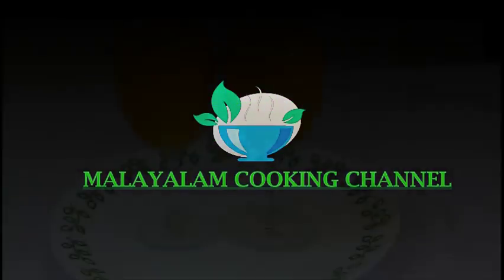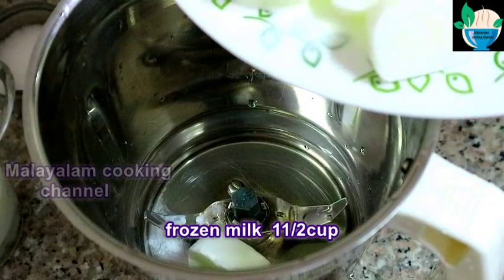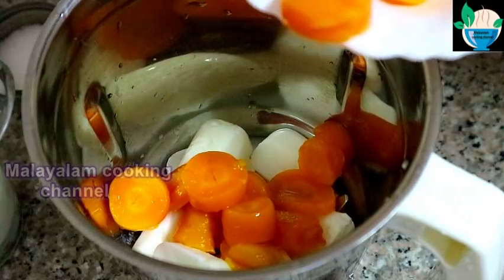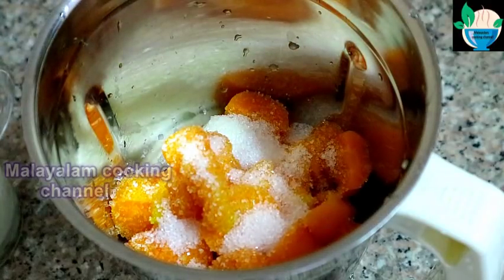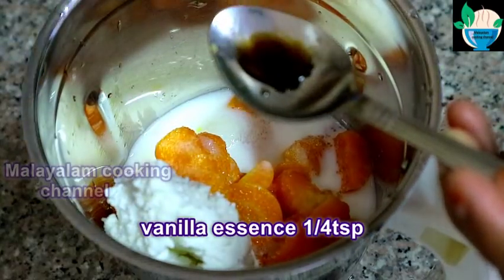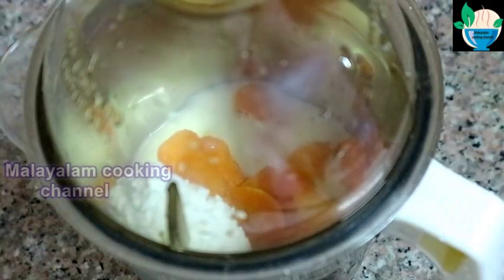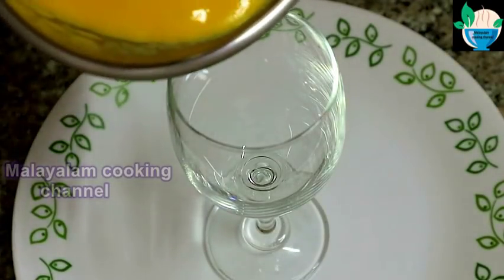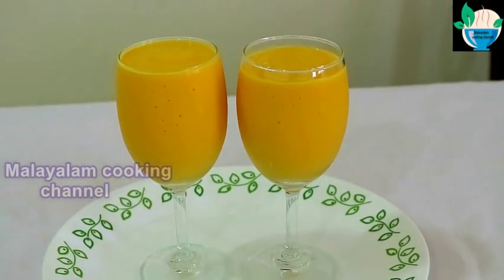ഒരു അടിപൊളി സൂപ്പർ Welcome Drink | Special Juice | Variety Juice | Shake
Ingredients
carrot   250gm
milk     2cups
sugar   3tbsp
vanilla ice cream  2 scoops
vanilla essence  1/4tsp
cherry  2

കൂടുതൽ റെസിപ്പികൾക്കായി ഈ ചാനൽ സബ്സ്ക്രൈബ് ചെയ്യുക